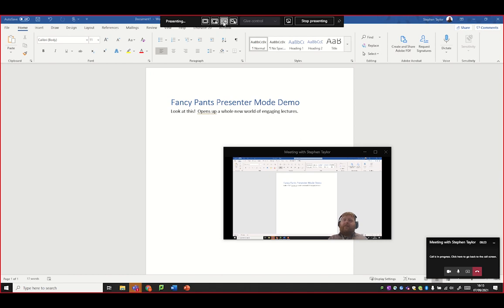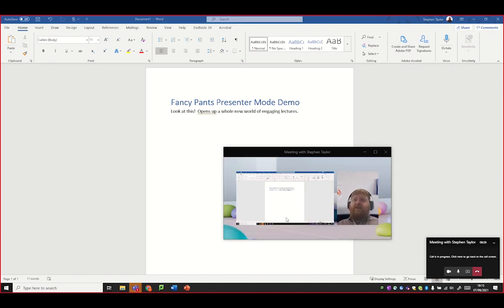New Teams Presenter Mode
How to use the new Teams Presenter Mode